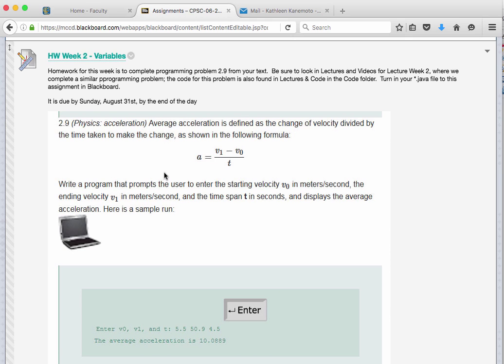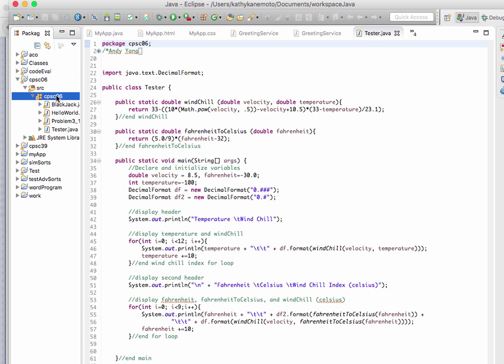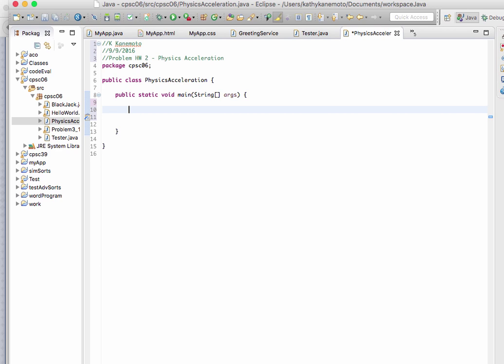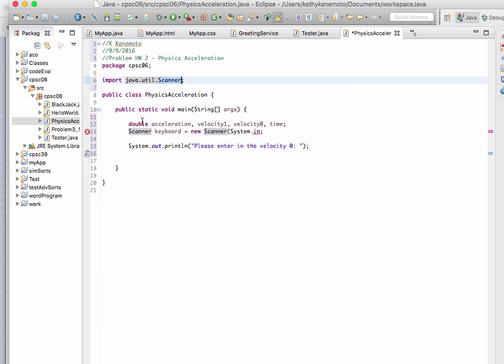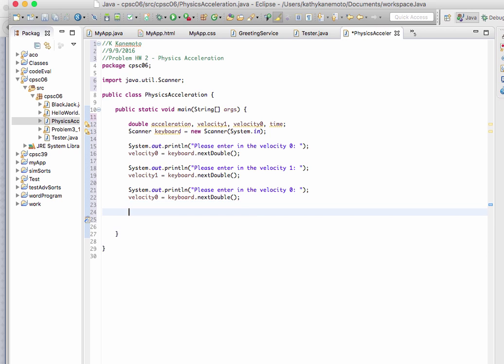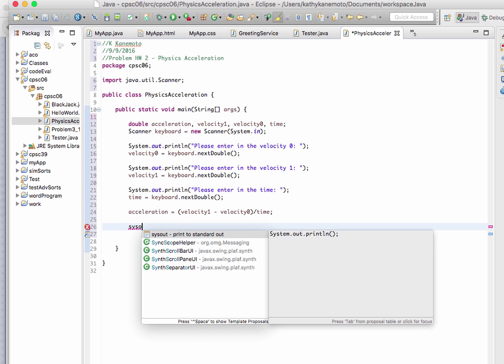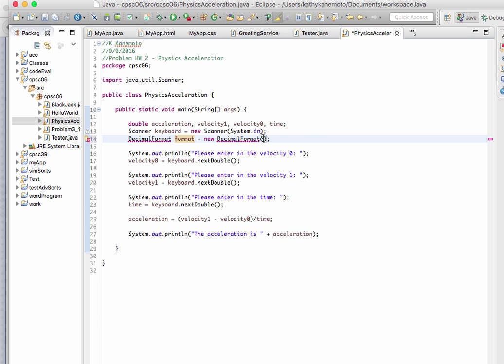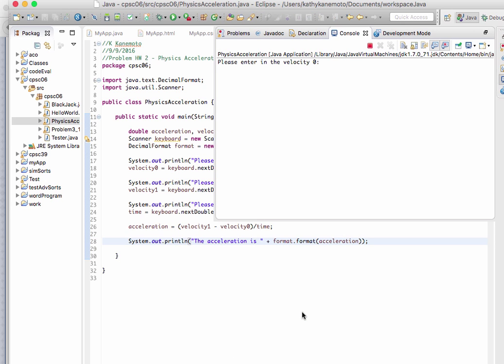cpsc06_GoingOverHW2_AccelerationProblem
HW 2 Variables